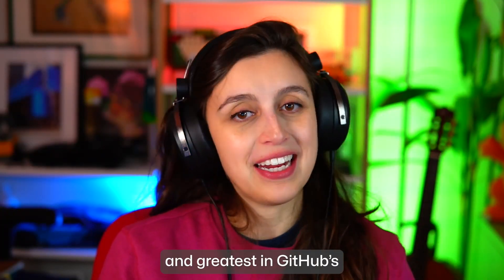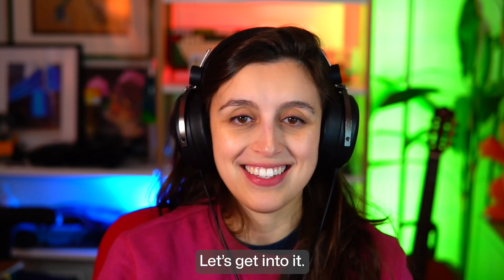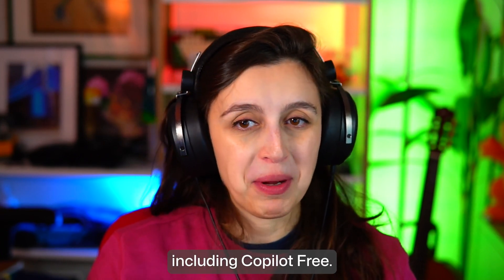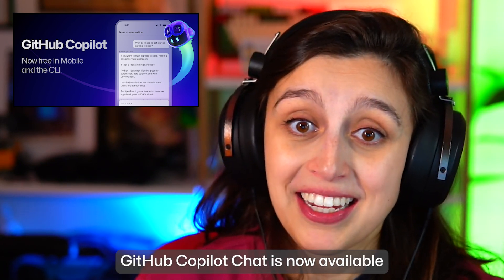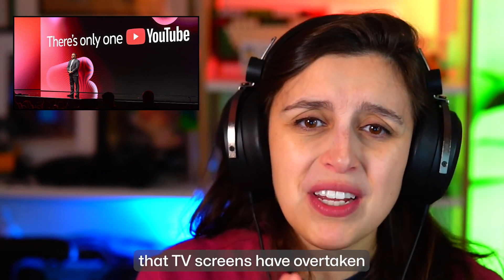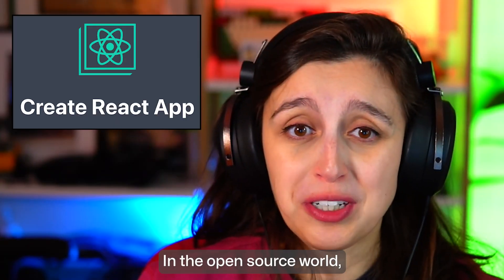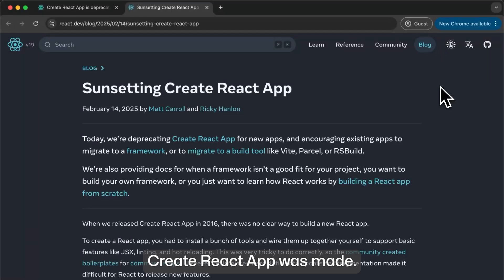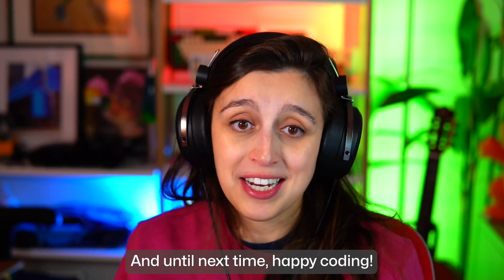The Download: GPT-4o Copilot, Claude 3.7 Sonnet, and Create React App’s deprecation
This episode of The Download covers GPT-4o Copilot and Claude 3.7 Sonnet, which are now available. Plus, GitHub Copilot is now free for mobile apps and CLI. In non-AI news, YouTube has officially become the new TV, and Create React App is deprecated. Watch until the end to stay one step ahead!

— CHAPTERS —

0:00 Introduction
0:29 GPT-4o Copilot is now available for VS Code and Jetbrains users
0:54 Claude 3.7 Sonnet is finally here
1:13 GitHub Copilot chat is now free in Mobile and CLI
1:37 YouTube is officially the new TV
2:07 Create React App is deprecated
2:46 Outro